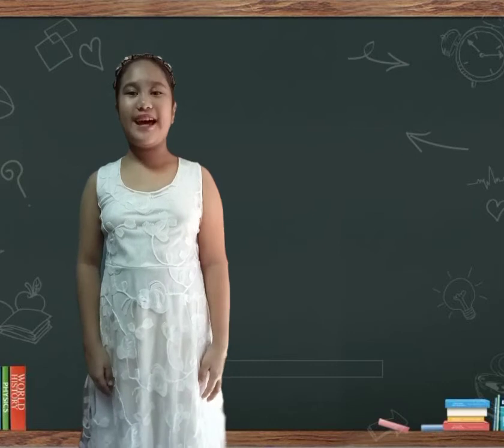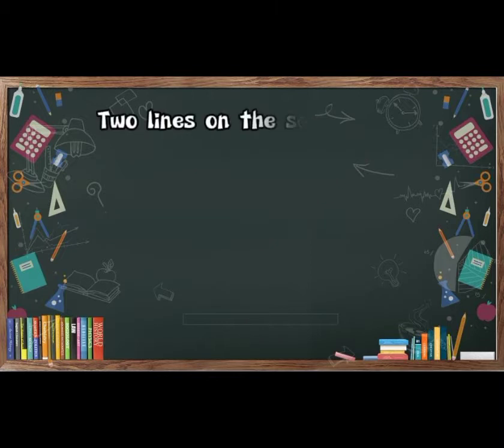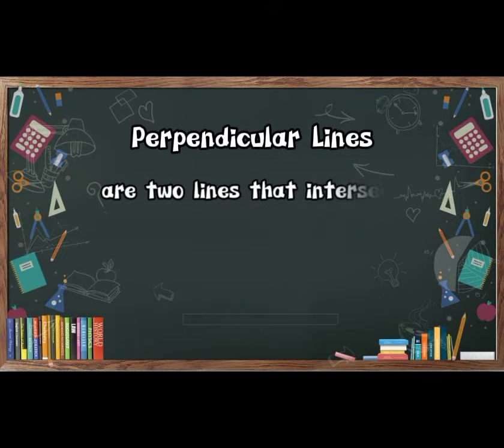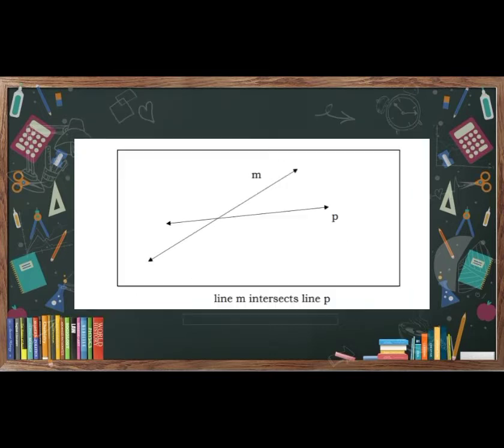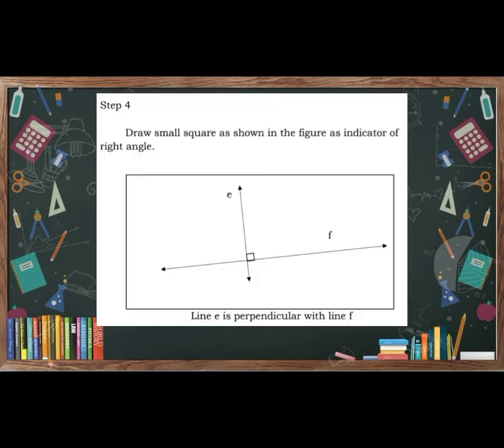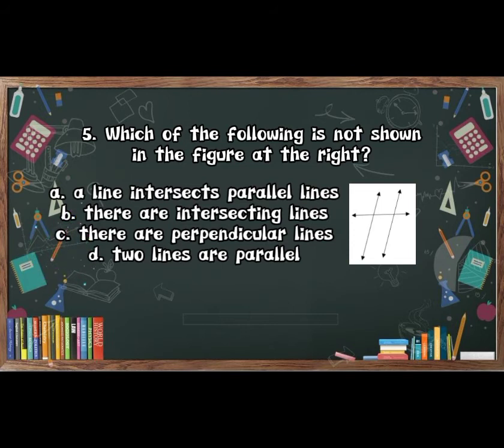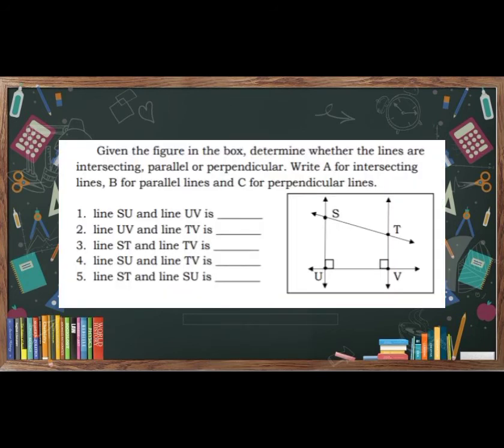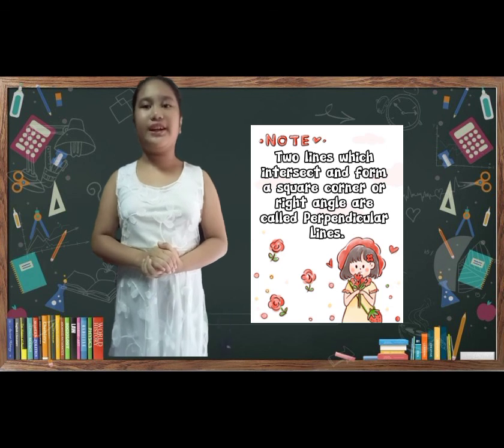Mathematics IV Apple Sophia Corral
Intersecting, Parallel and Perpendicular Lines